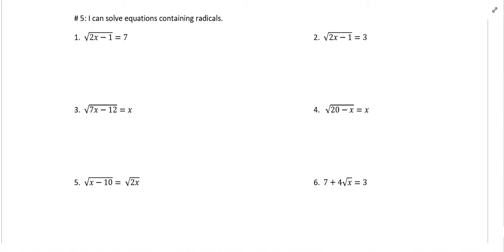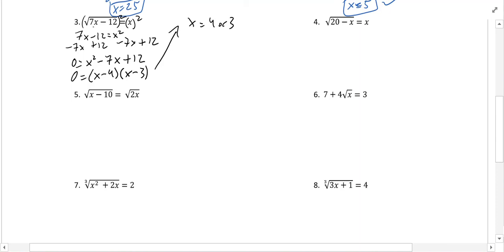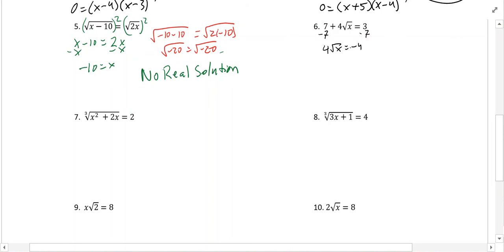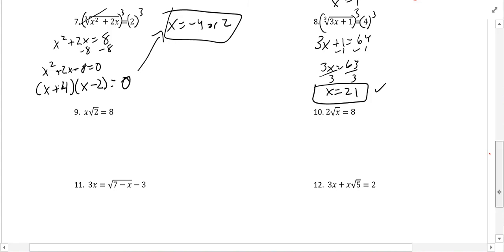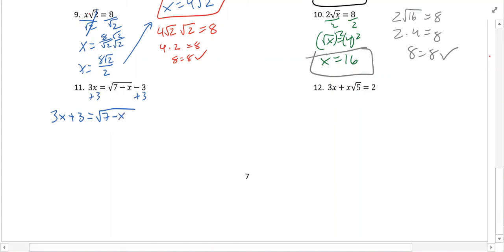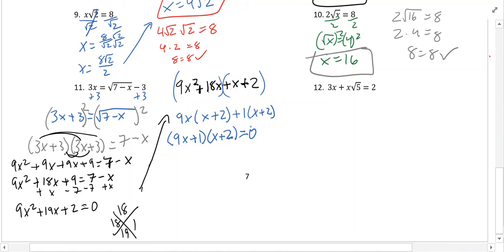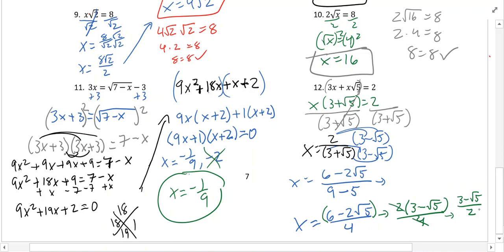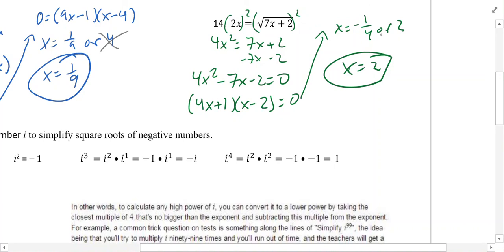unit 5 video 5